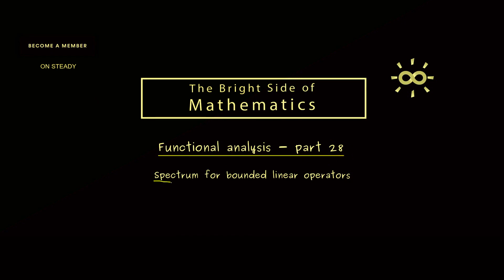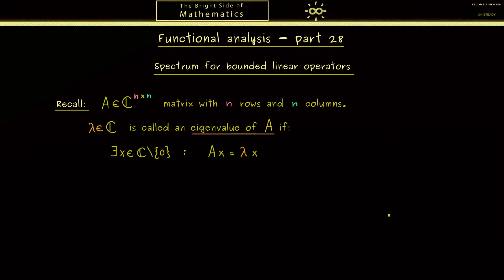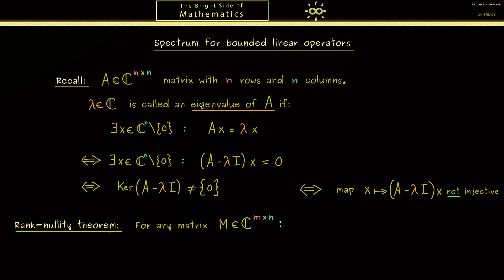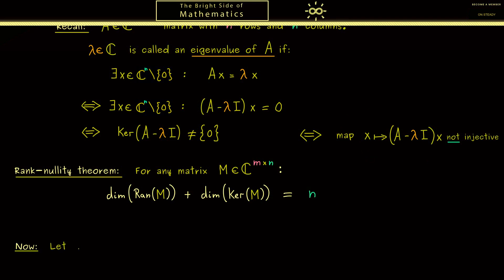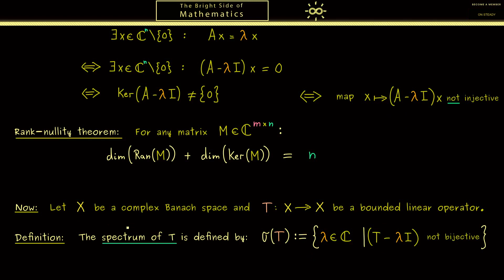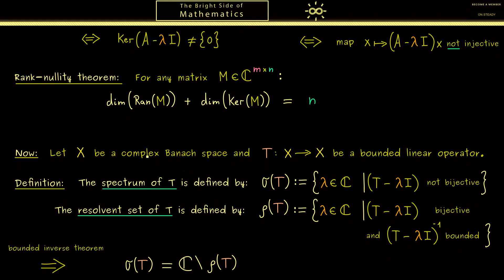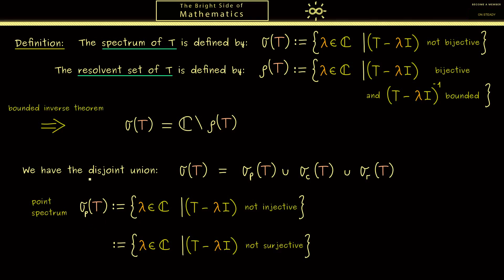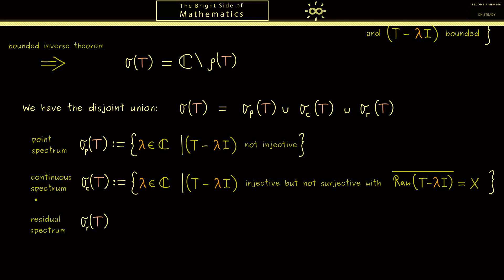Functional Analysis 28 | Spectrum of Bounded Operators [dark version]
x